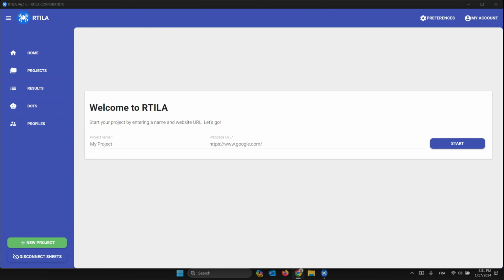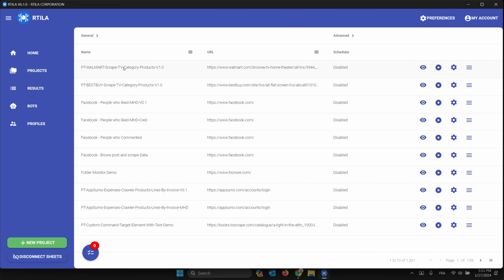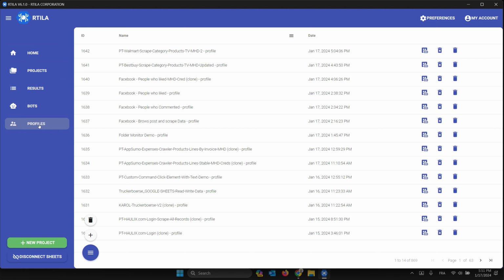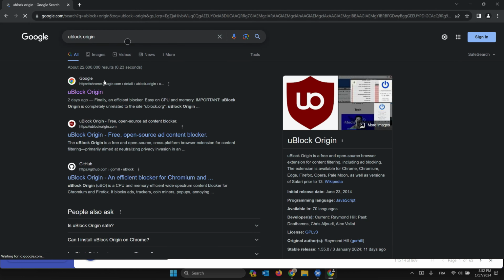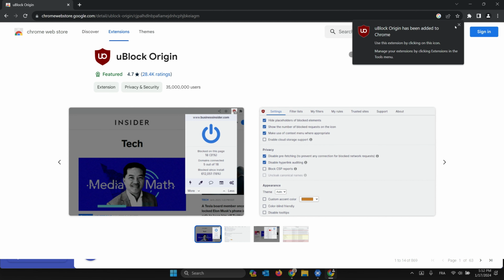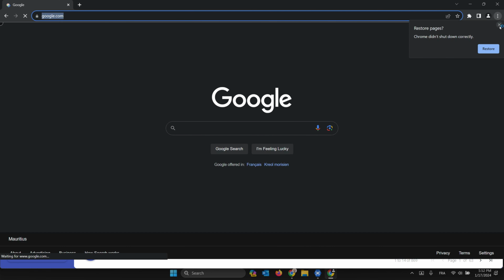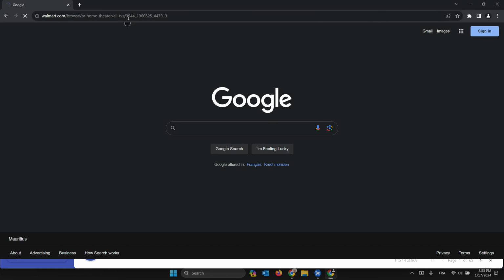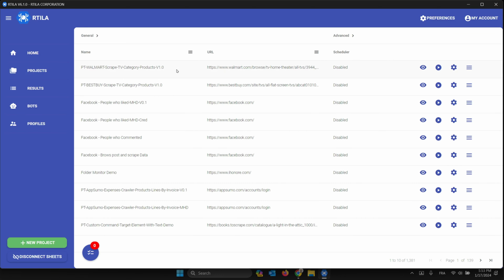How to: Install uBlock Origin on a Profile Session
This quick demo shows you how to open the Profile Session of a given project and how to install and activate uBlock Origin Chrome extension. This extension will block the geo-location queries which provides more privacy and also avoid geo-location based restrictions of reCaptcha